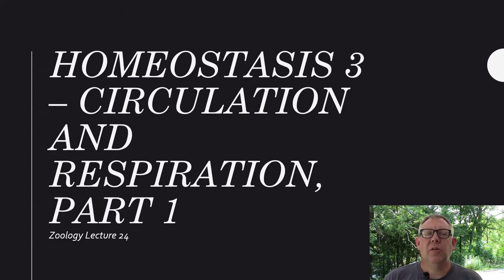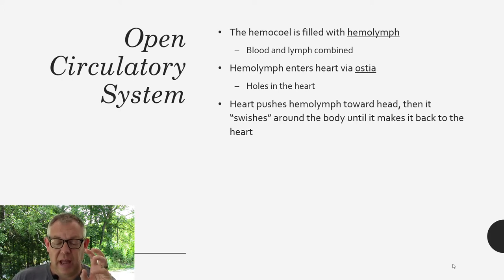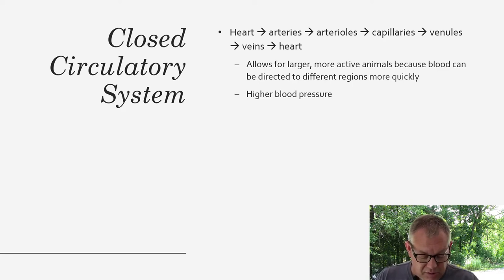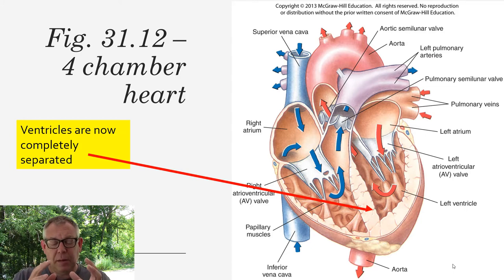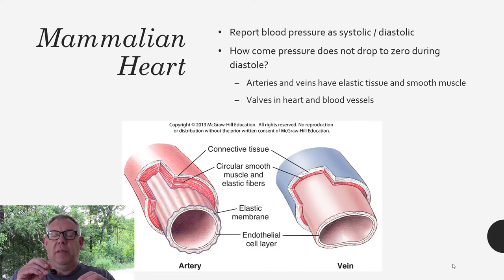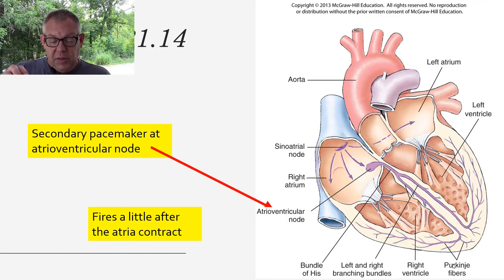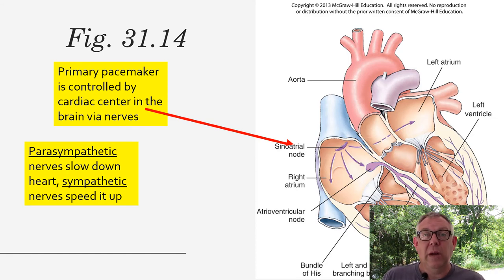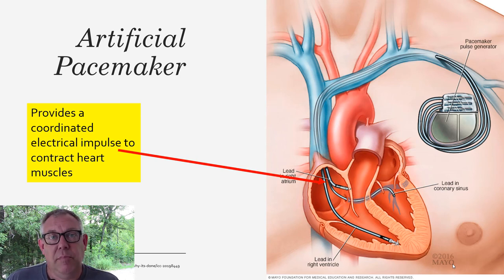Zoology Lecture 24 - Homeostasis 3 circulation and respiration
Homeostasis 3 circulation and respiration.